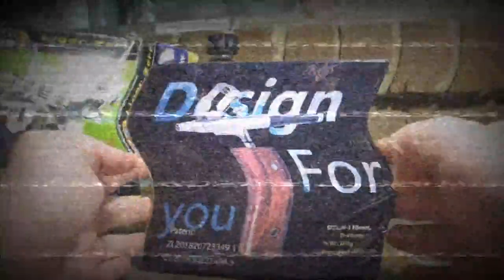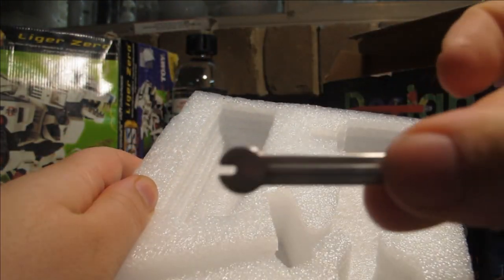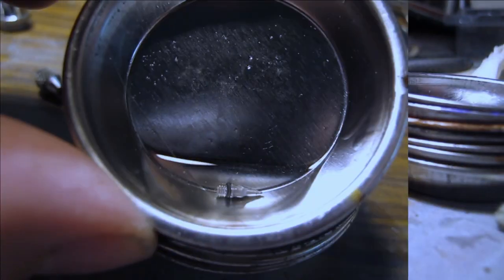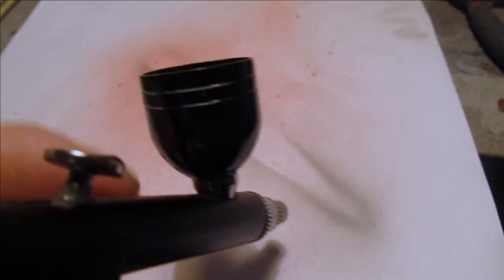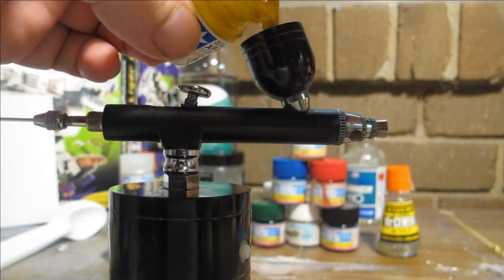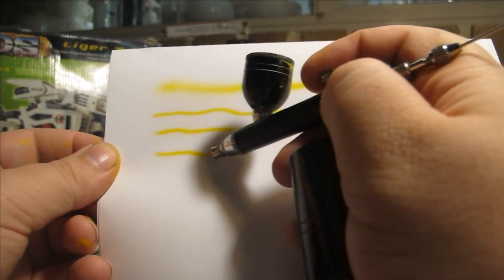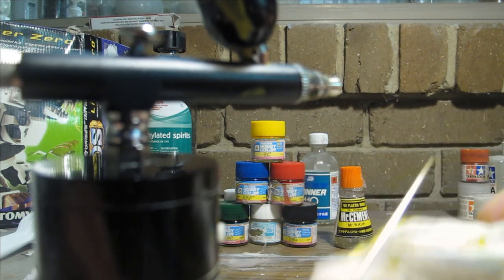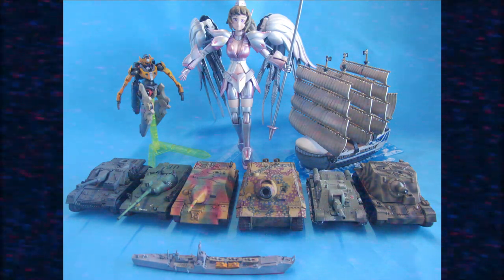ARP 150 wireless battery airbrush compressor revisited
A video on assembly, maintenance and operation of ARP 150 wireless battery powered airbrush spray gun air compressor. This video will revisit the same kit reviewed 2 years ago and compare performance plus out of box condition, manufacture quality and use with hobby paints in finishing a small model kit.

This airbrush kit is ideal for art, hobby, shoes, cake decorating, clothing, props, cosplay, larp live action roll play, make up, body art, 3d prints, table top miniatures, custom figures & toys, gunpla, scale model, gundam models, 3d prints, Design for you and much more.

Specs:
Mini Compressor Air Brush Kit 0.3mm 7cc Capacity Spray Tattoo Nail Art Paint Gun

0.3mm generic aluminum airbrush included